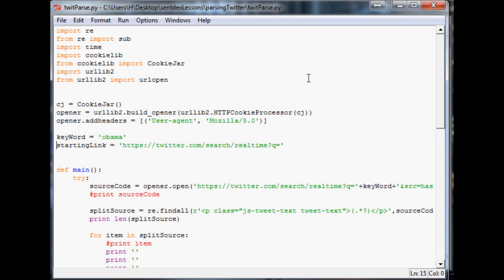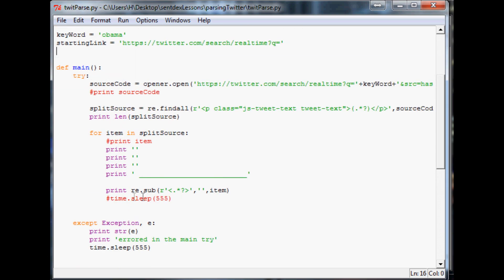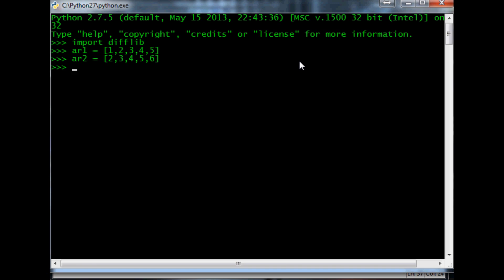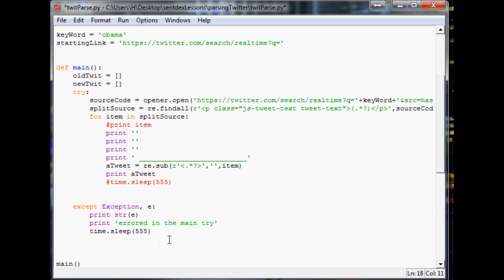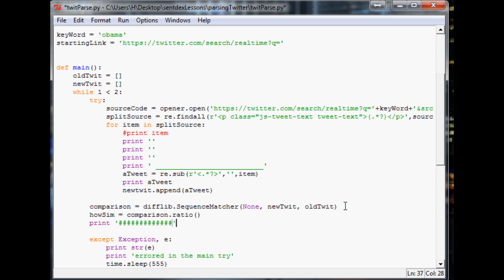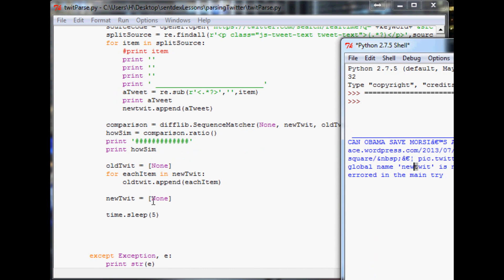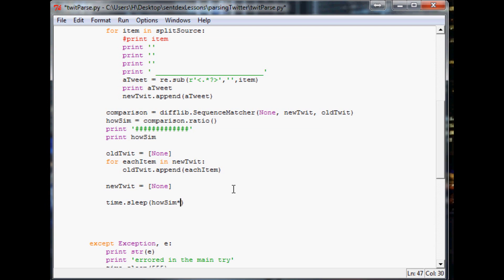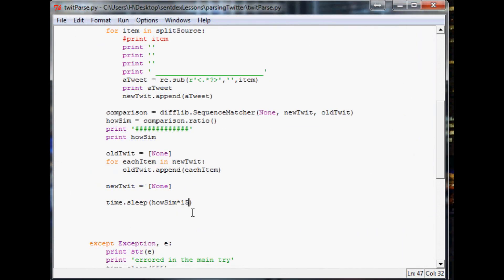How to Parse Twitter for Twitter Analysis: Part 3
Sentdex.com
Facebook.com/sentdex
Twitter.com/sentdex